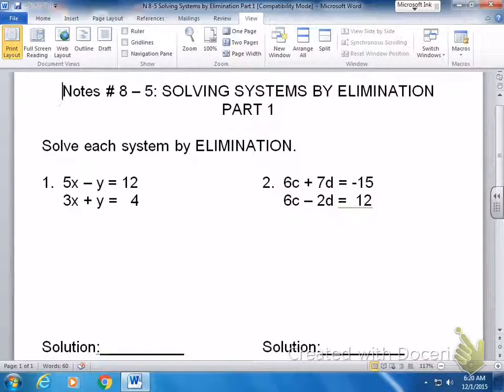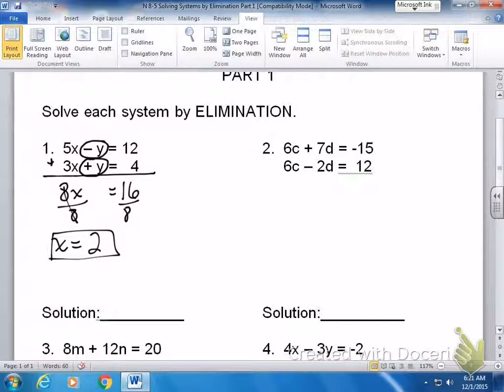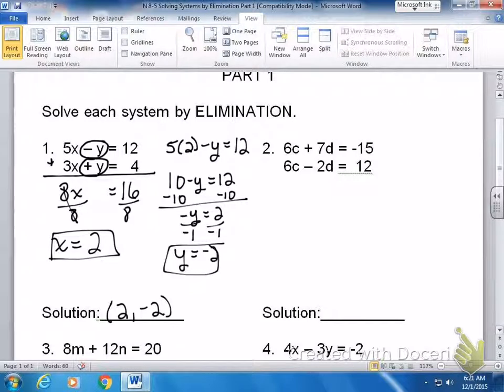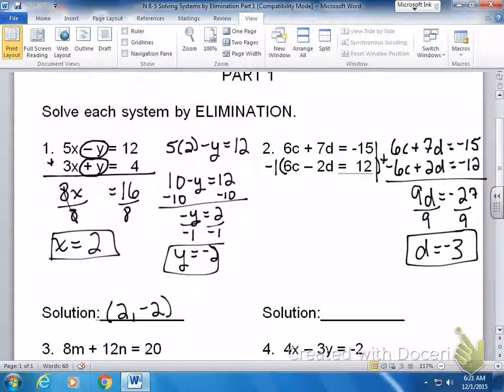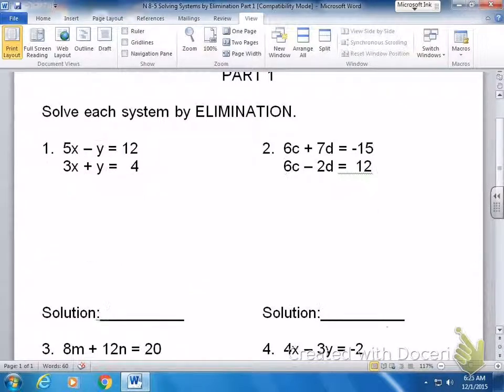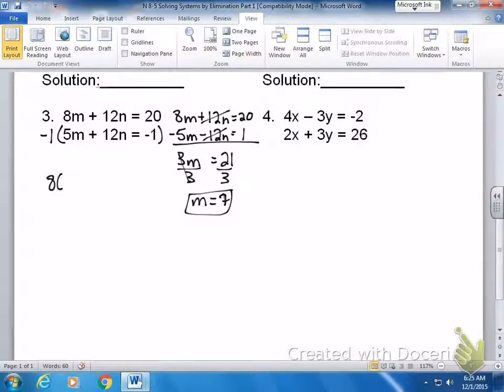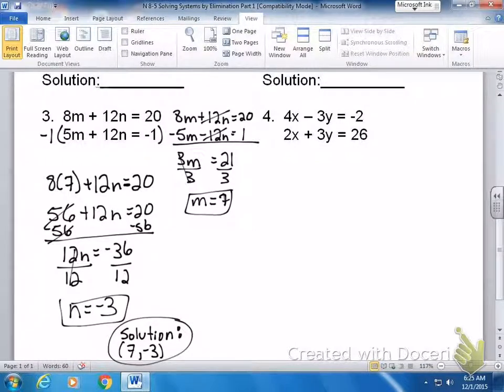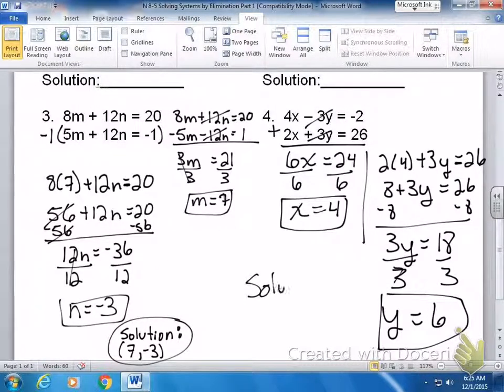Notes 8 5 part 1